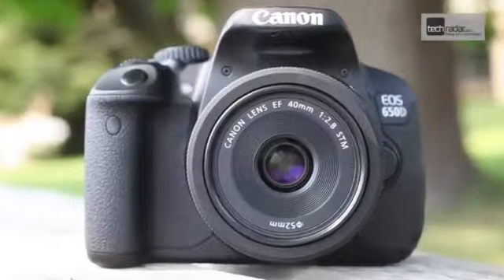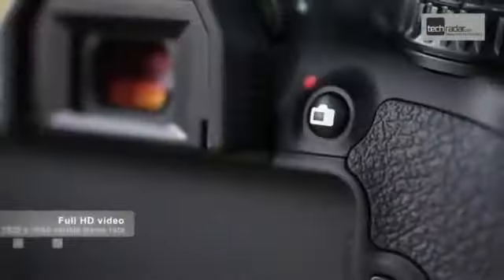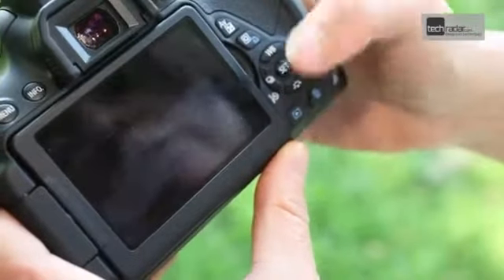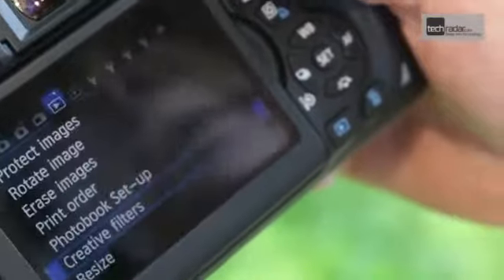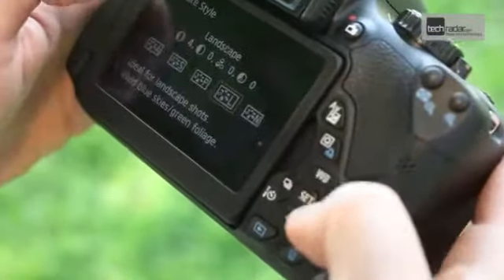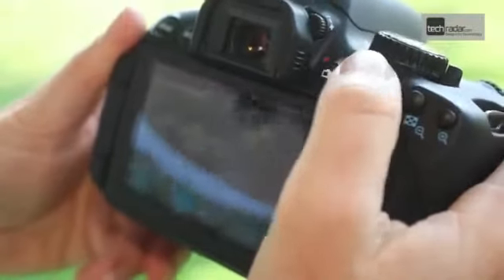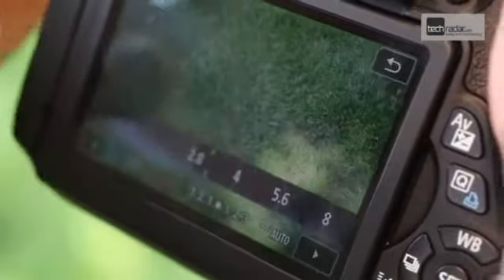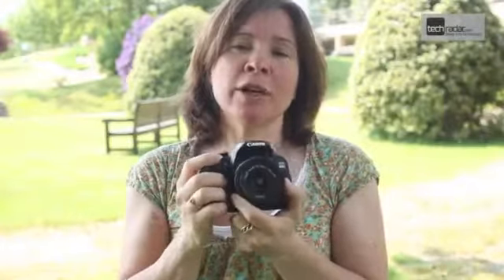Canon EOS 650D preview329